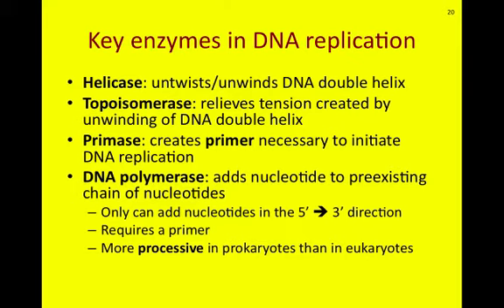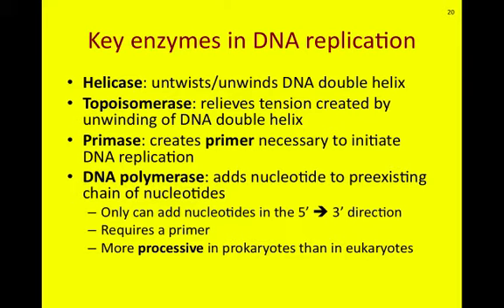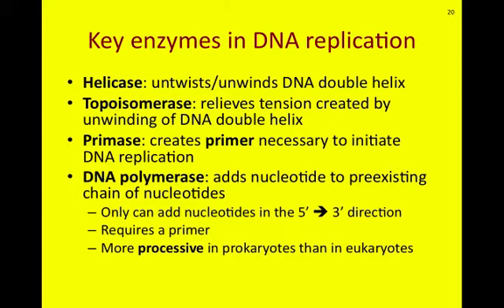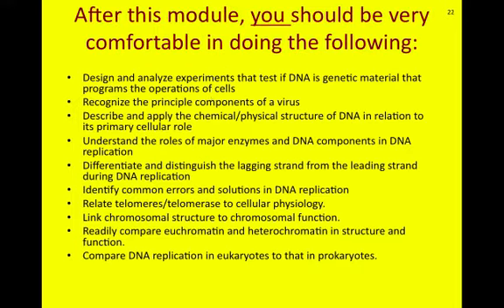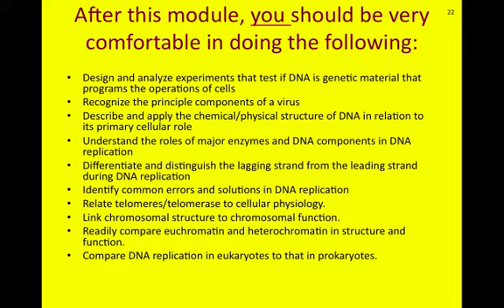BIOL 230 - Module 11 - Video 4 of 4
Video 4 (out of 4) for Module 11, BIOL 230 at Tuskegee University.  Written and Directed by Dr. Gerald D. Griffin

Table of Contents:

00:00 - Video 4, Module 11
00:09 - Key enzymes in DNA replication
02:19 - Helpful resources for mastering DNA replication
02:47 - After this module, you should be very comfortable in doing the following:
04:26 - Questions?/Can't do these things well?
04:59 - After this module, you should be very comfortable in doing the following:
05:00 - Questions?/Can't do these things well?